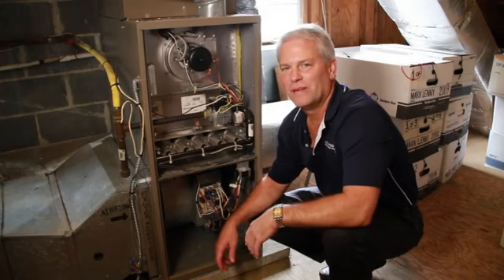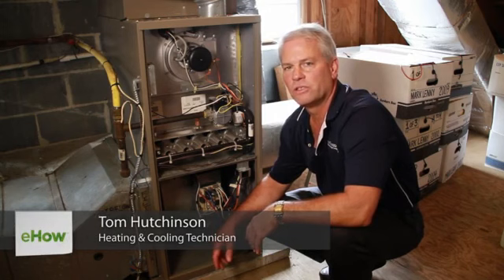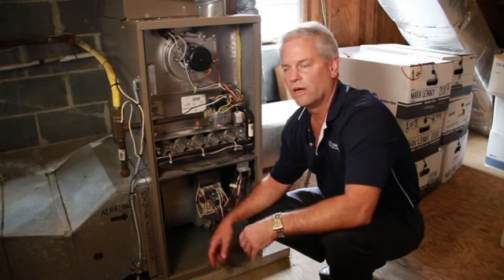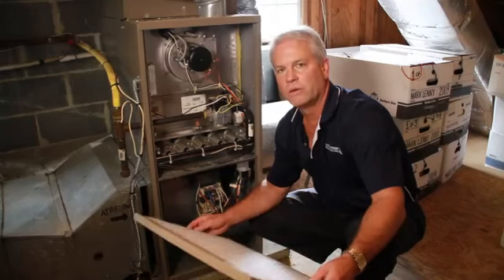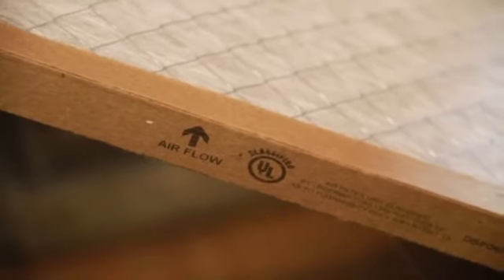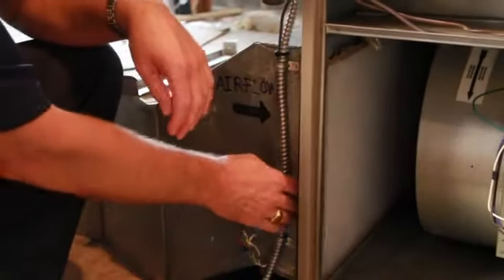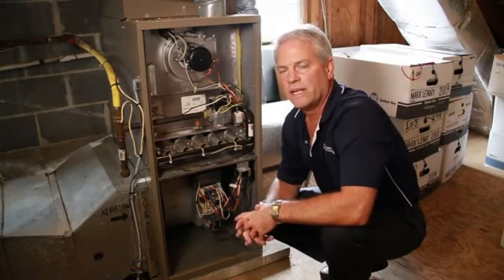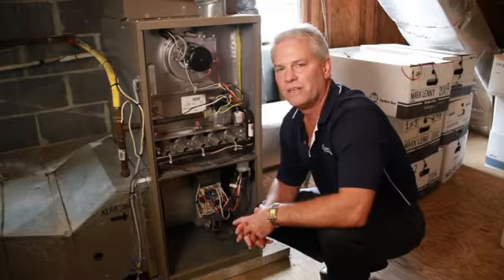How to Replace a Gas Furnace Filter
How to Replace a Gas Furnace Filter. Part of the series: Furnaces & Water Heaters. Replacing a gas furnace filter only requires the right tools and a little bit of know-how. Replace a gas furnace filter with help from a plumbing, heating and cooling specialist in this free video clip.